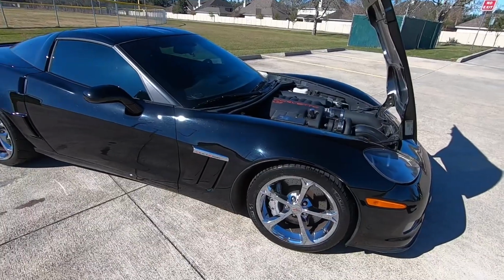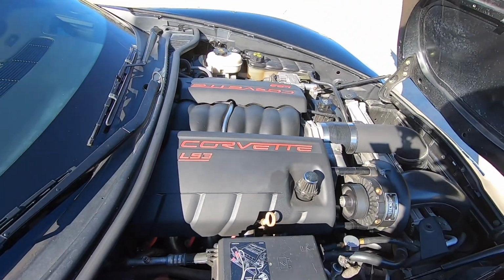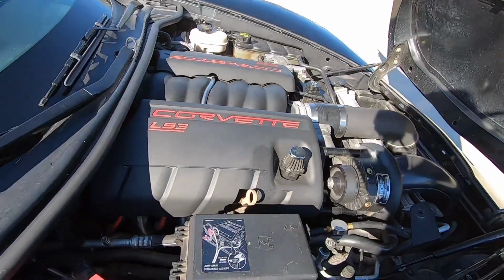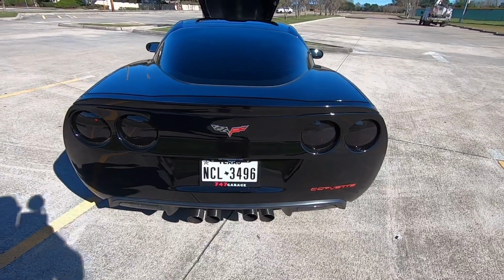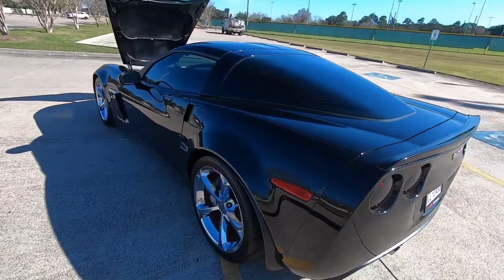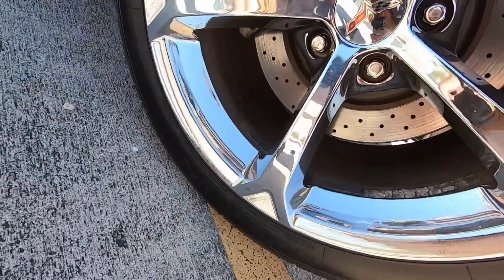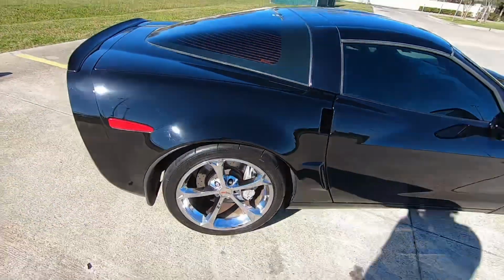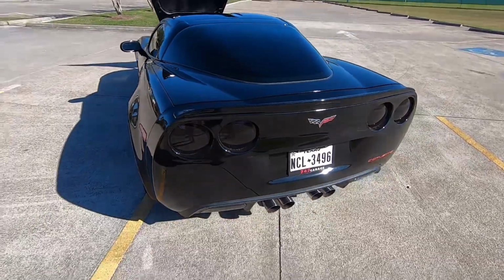How to blow up your corvette? 10 second car or bust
My top 5 Mods for a c6 corvette in order 1 being ther first mod

1. Headers off-road X pipe, Tune

2. Cam kit

3. Torque converter

4. Drag radials

5. Supercharger

This combination equals to a reliable 10 second car and without the supercharger low to mid 11s